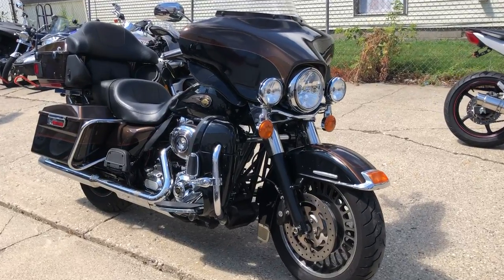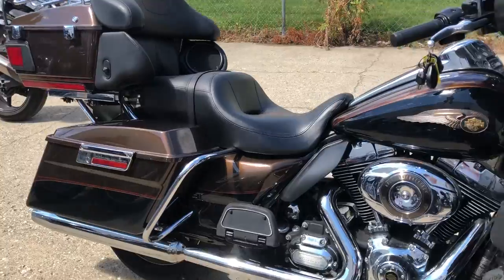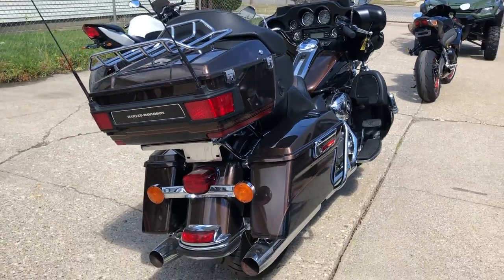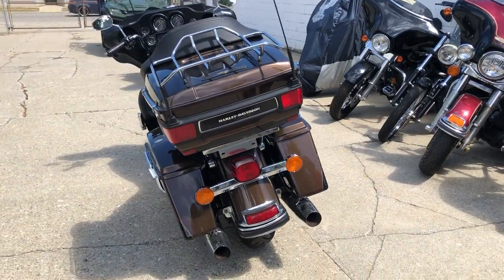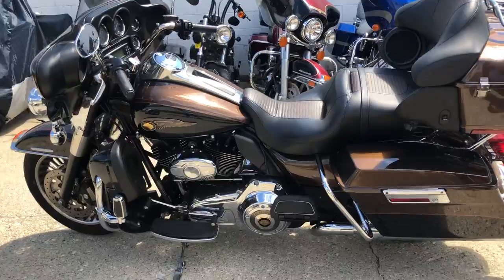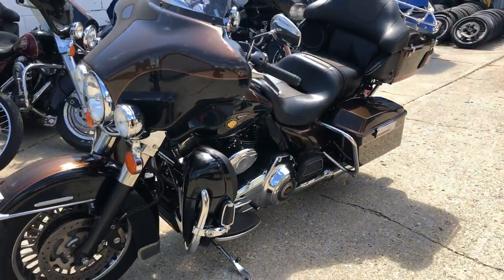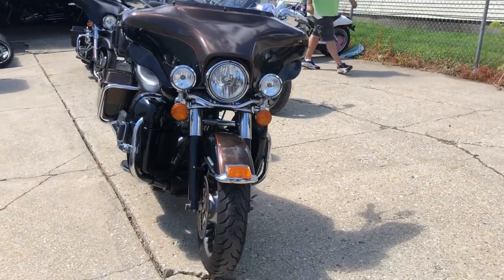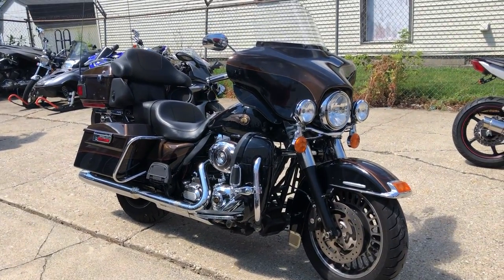2013 HARLEY FLHTK FOR SALE IN MI U6420